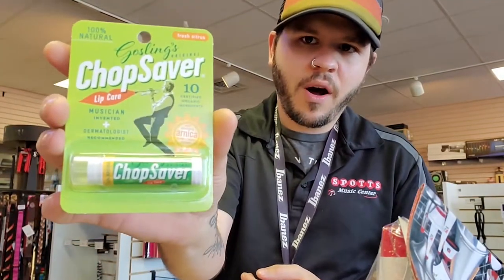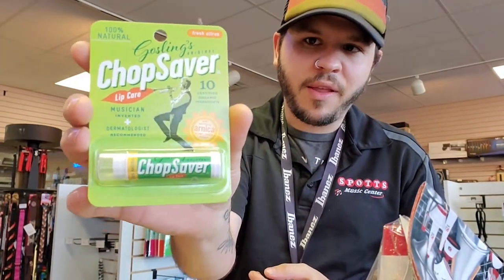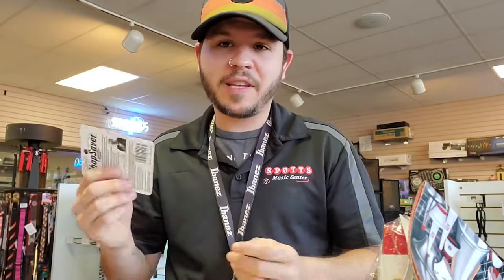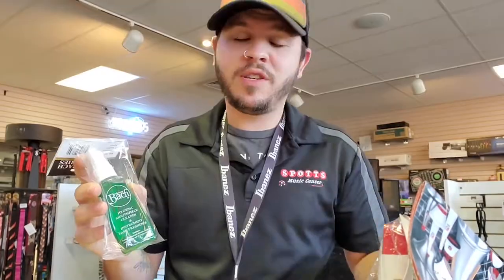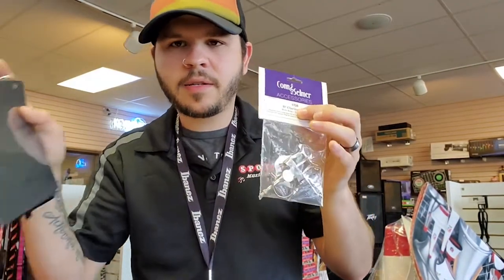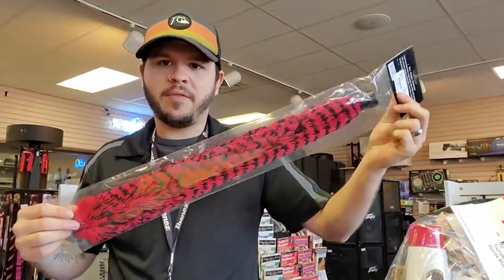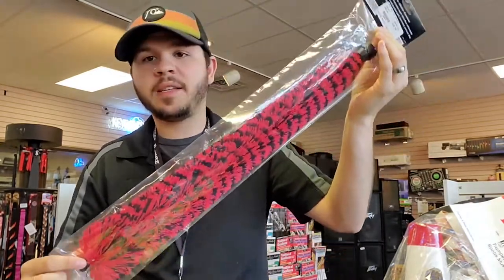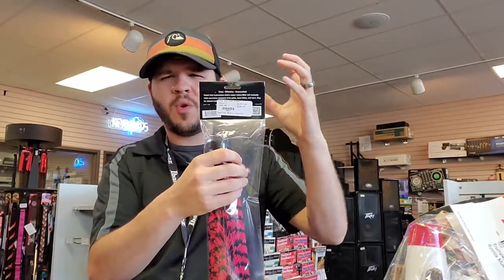School Band Accessories